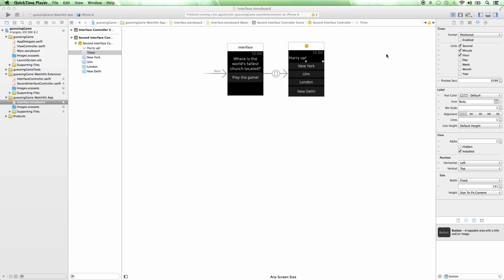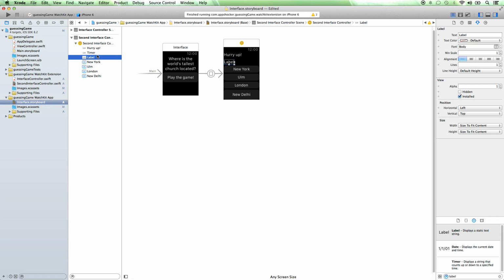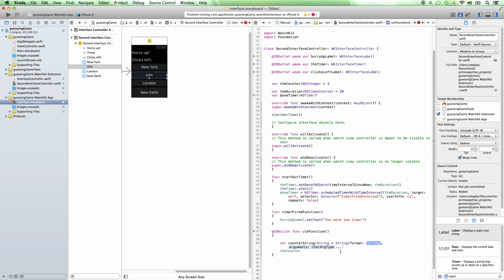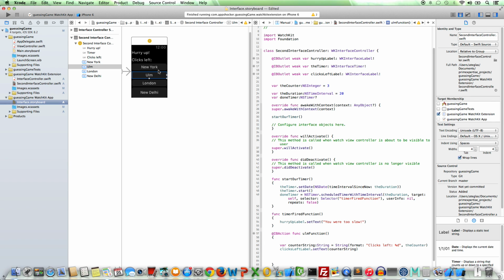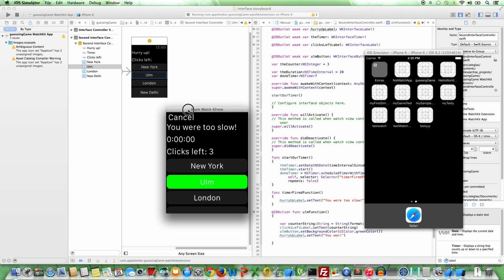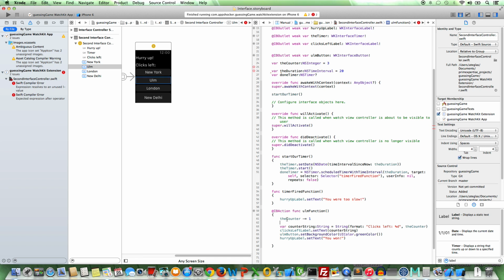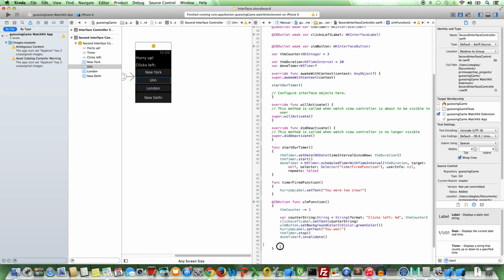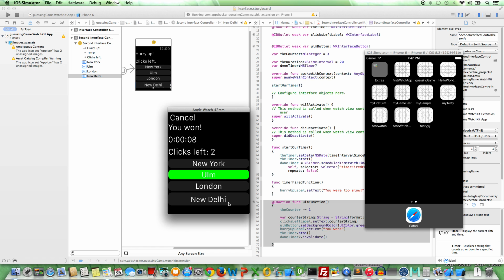Swift WatchKit Tutorial: Part 5 - Guessing Game - Episode 3 | AppShocker.com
This is the 5th video on WatchKit App Programming with Swift. Furthermore, this is the third episode on how to program a guessing game with WatchKit.
Today, we will continue with our guessing game and we will add the following elements and mechanisms to it

a) We will add a counter that will make sure that our player can only guess 3 times in order to win the game. And if he / she counted wrong more than 3 times, the player loses the game.
b) Moreover, we will create a label indicating the amount of clicks left to the user. By doing this, we keep the user informed about how many guesses he is away from losing the game.
c) We will change the string of the hurry up label from “Hurry up!” to “You won,” in case the player guessed the correct city where the world’s tallest church is located.